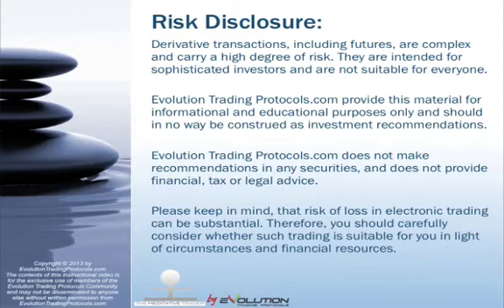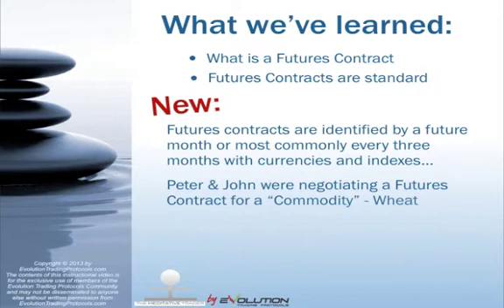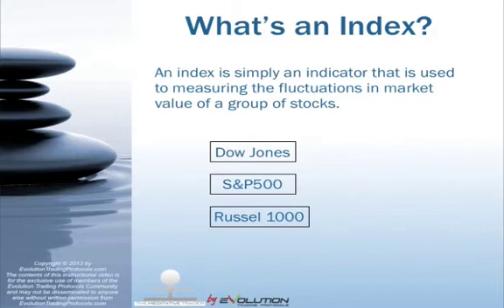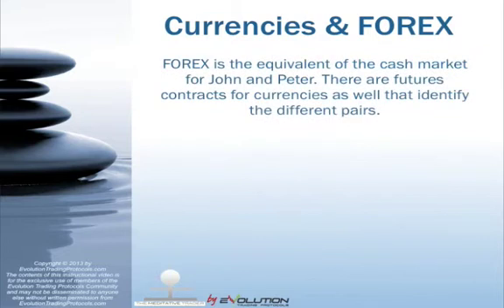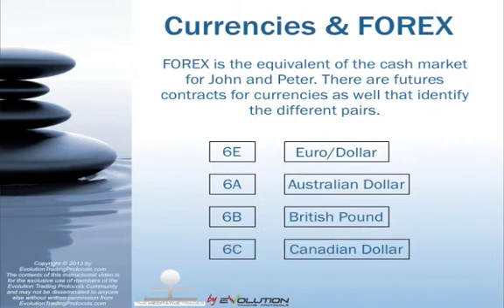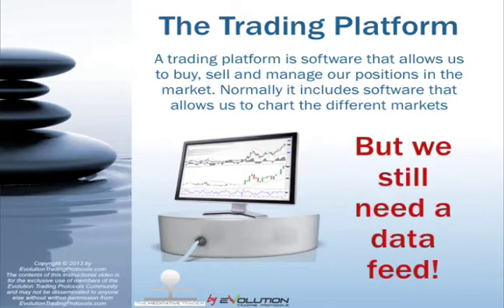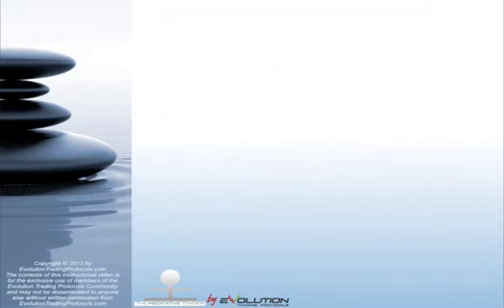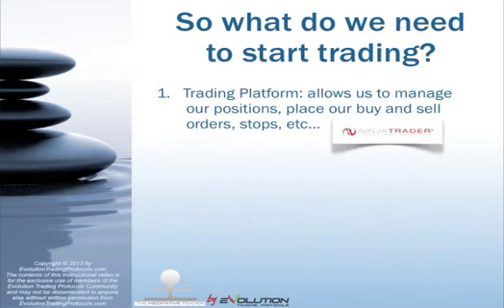What You Need To Start Trading Futures Contracts: Lesson 2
What you need to start trading futures contracts is found in Lesson 2 - The Meditative Trader. With a trading platform & datafeed, you can get started

In Lesson 1, you learned what the futures market is. In this lesson of The Meditative Trader, you will learn how to trade futures contracts.

In future videos, you will learn about swing trading, commodities trading and currency trading.

The e-mini S&P Index (ES), Dow Jones Index (YM) and the NASDAQ Index (NQ) are examples of some of the most widely traded stock index futures you can trade.

A Trading Platform like Ninja Trader allows you to manage your positions, place your buy or sell and stops.

A data feed gives you information about the different markets you can trade with as fast speed as possible.

A stock broker will execute your orders you place in your trading platform.  An example of an excellent broker is Global Futures and an excellent trading platform is Ninja Trader.

In Lesson 3, you will learn how to setup charts for effective futures trading days.